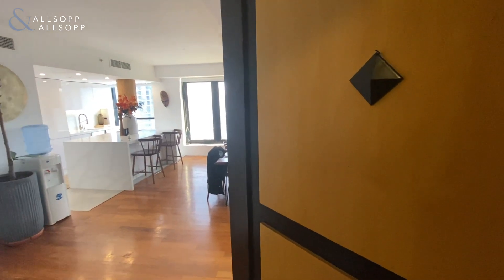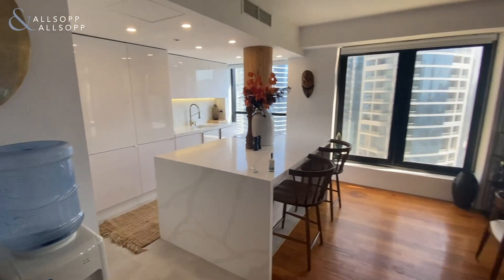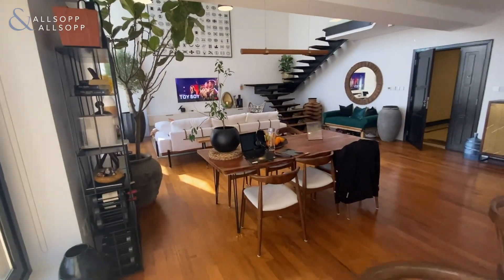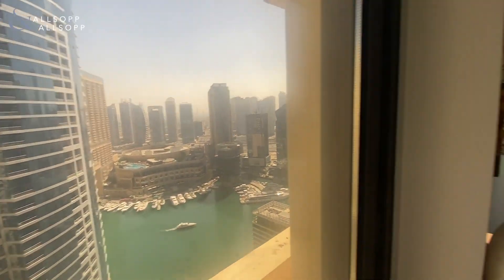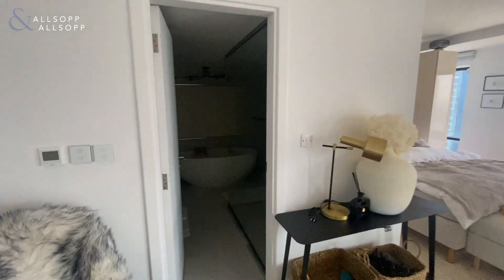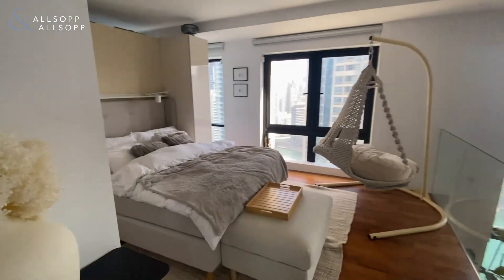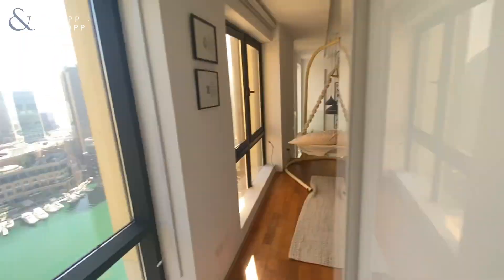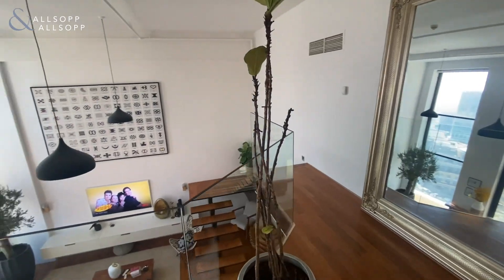1 Bed Duplex in DUBAI, Bahar 6, Jumeirah Beach Residence (Exclusive | Fully Upgraded) Click to View!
Property Reference:
L-186077

Listing agent:
Harry Grigg